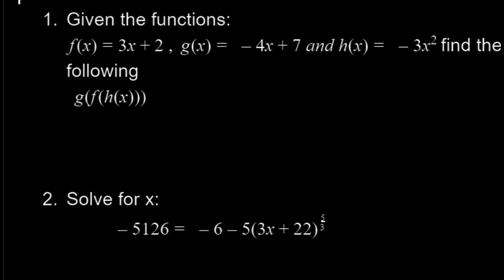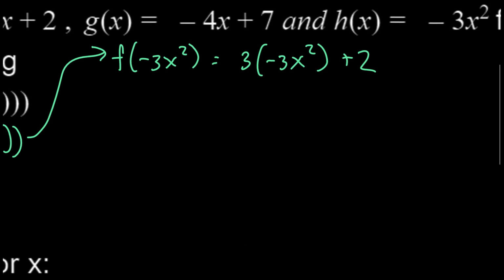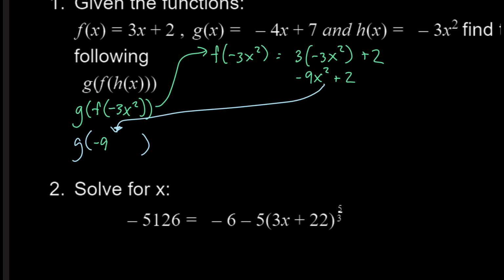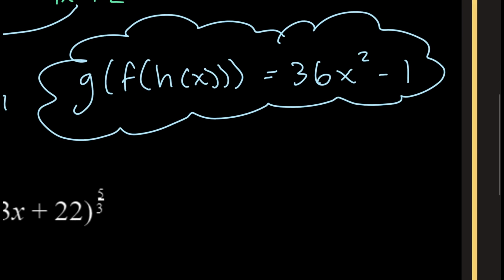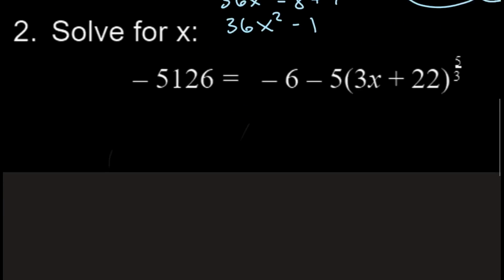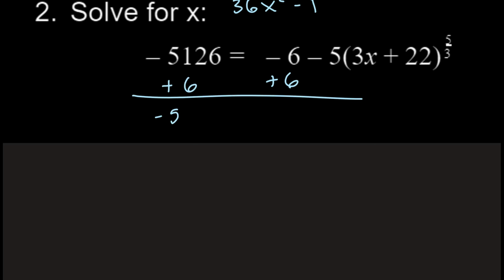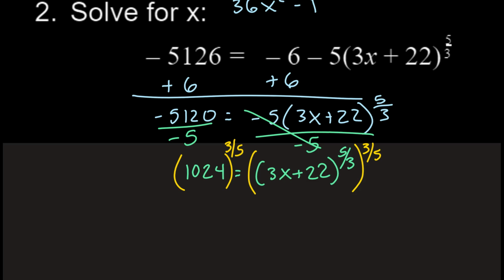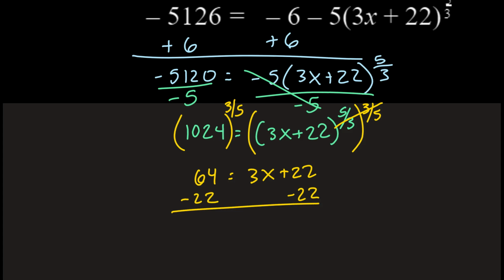Compositions and Rational Exponents Examples